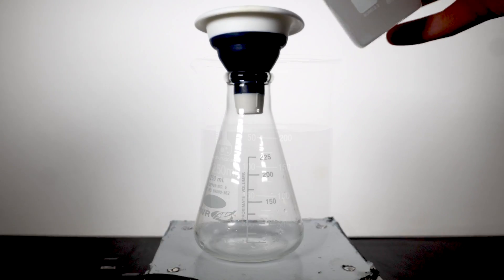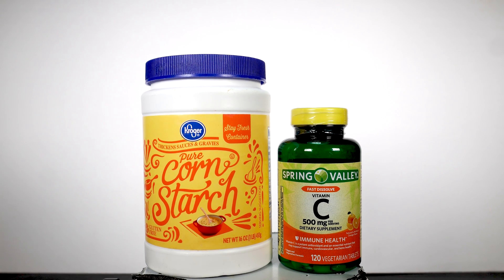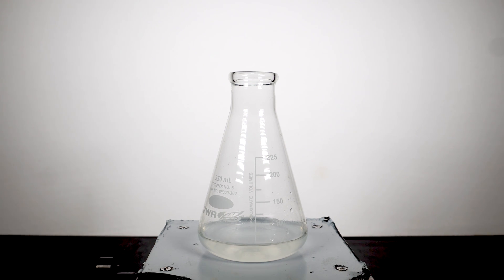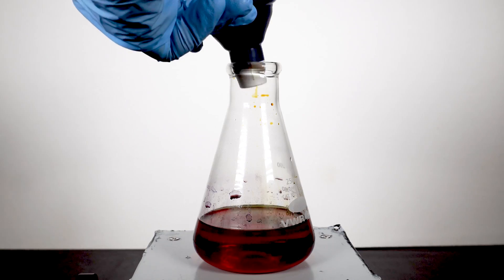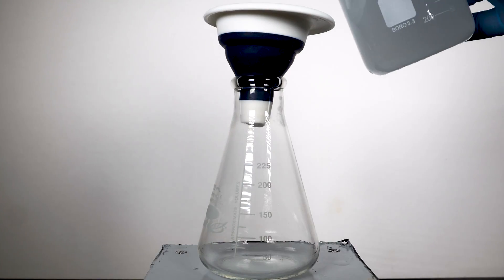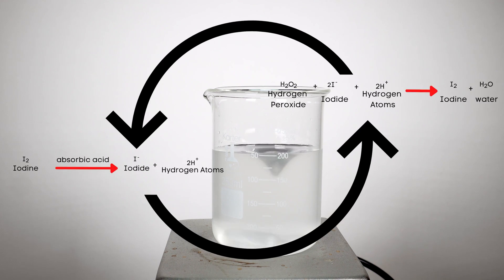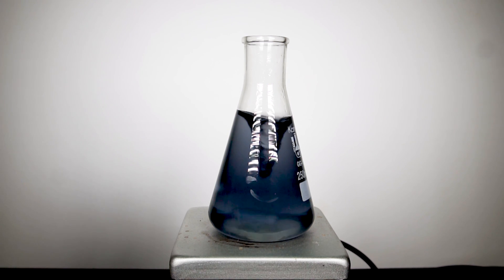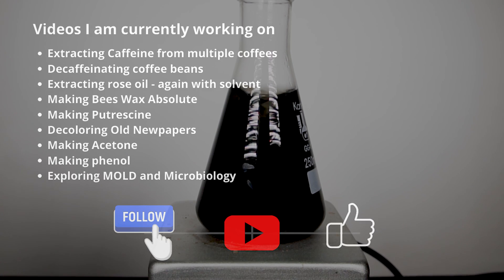Iodine Clock Reaction: Chemistry Kenetics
In today's video I am going to be discussing the iodine clock reaction. This is a very simple yet informative way to learn about chemical kenetics!
By changing the inital start materials, or by changing temperature we are able to speed up or slow down this reaction.
Once we are able to time the reaction, we are able to see the amount of starting materials that I used.
We could also wirte an equation about this to predict how long it would take the clock reaction to change depending on how I changed my materials.